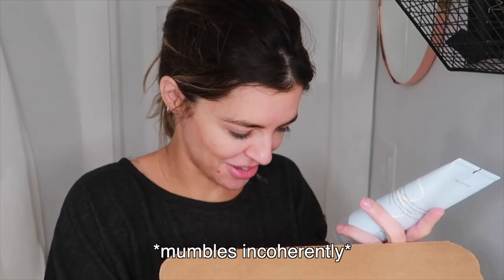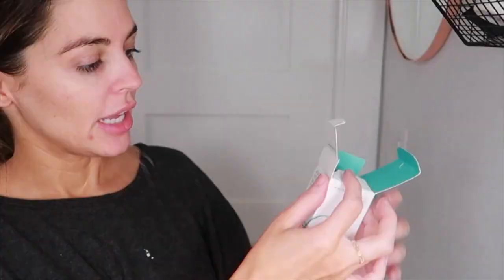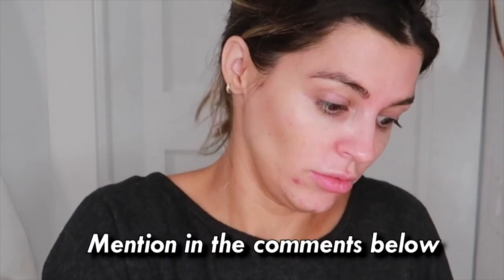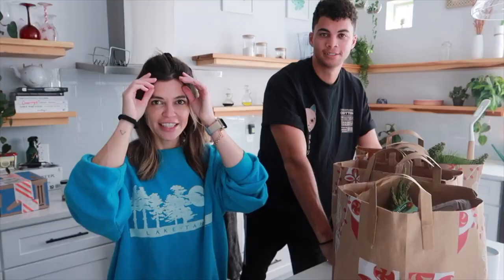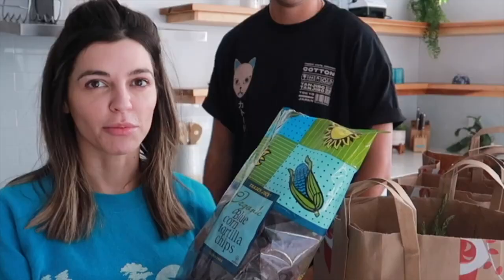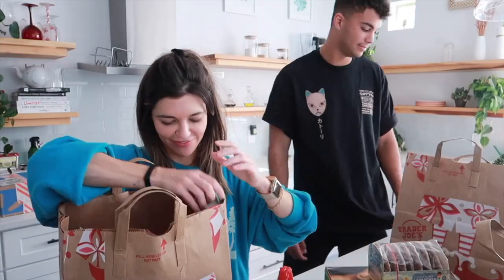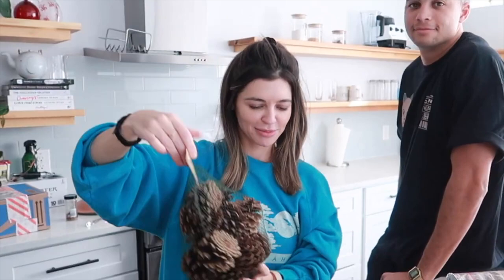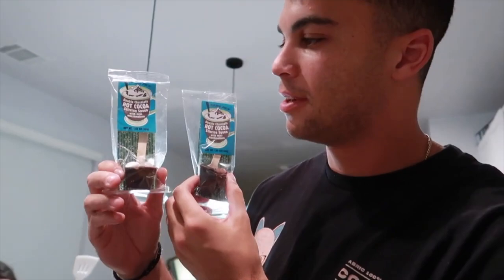Trader Joe's Holiday Grocery Haul!! + My Skincare Routine :)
Hope you guys enjoy this lil vlogmas bit!! Plus some very awkward family energy but reality amirite - Got a lot of yummy goodies from Trader Joe's and a whole new skincare thing going (to update it's been about a week now and still loving the goods so we'll see what happens but so far so good!!) Hope yall are having the best day, love you!!

These are my links!!

➢ my depop! Thrift from my closet!